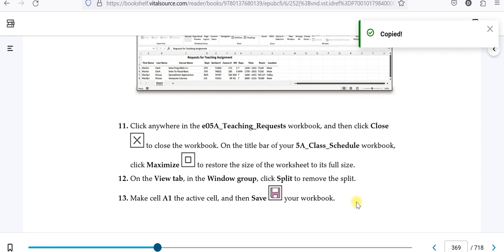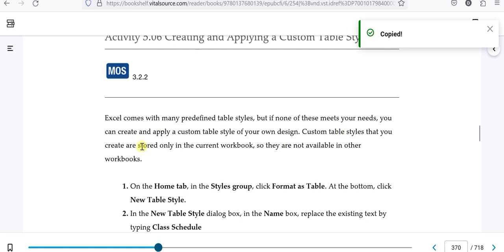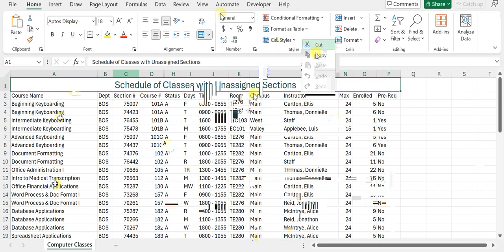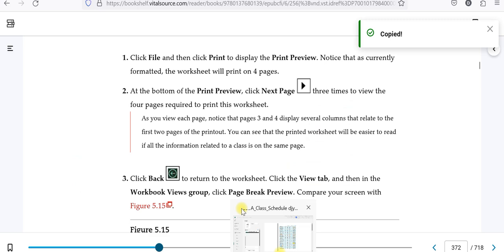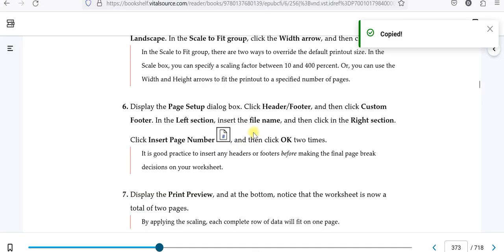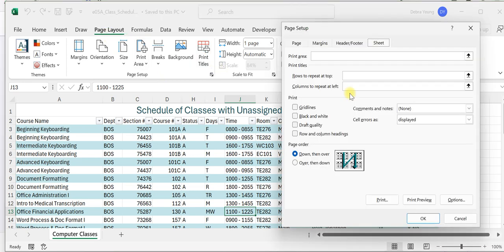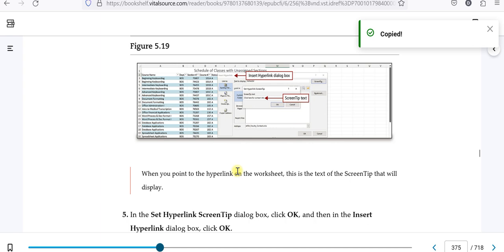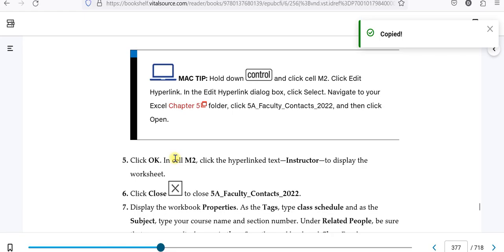Excel lesson 5 up-to page 378 Pearson Go Series